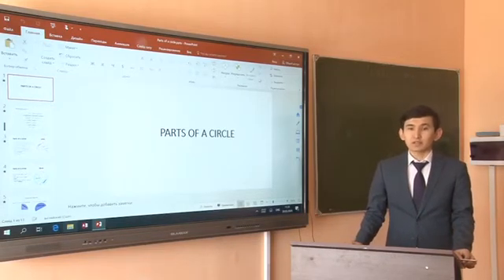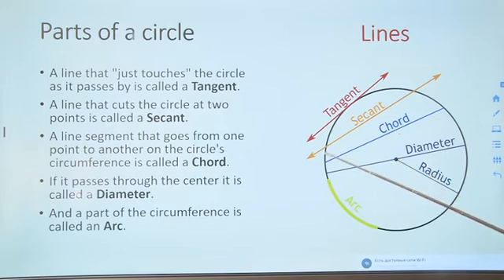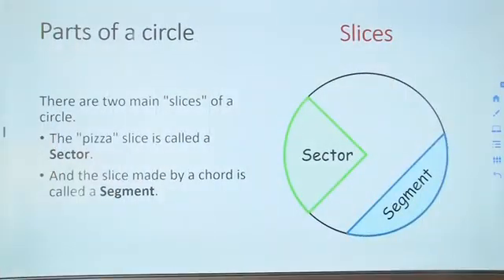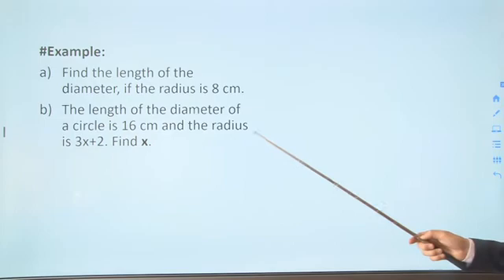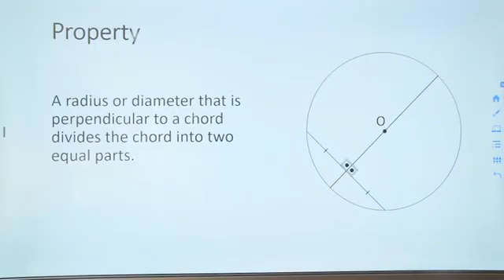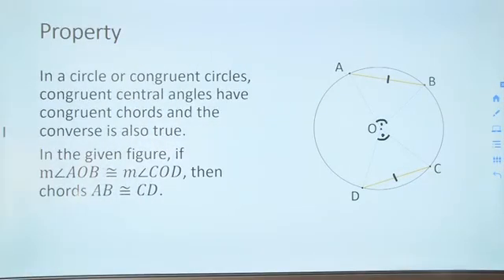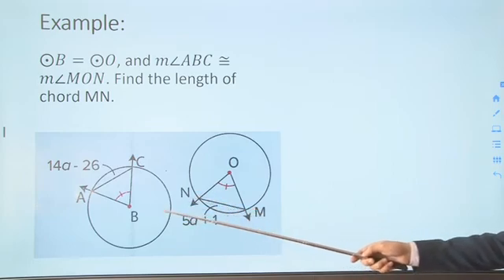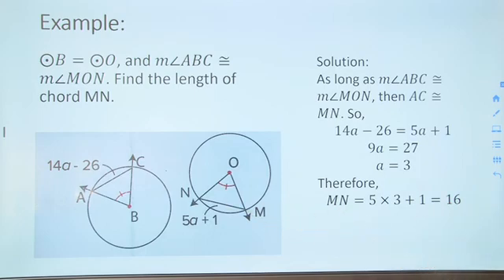Маманов Н Parts of a circule